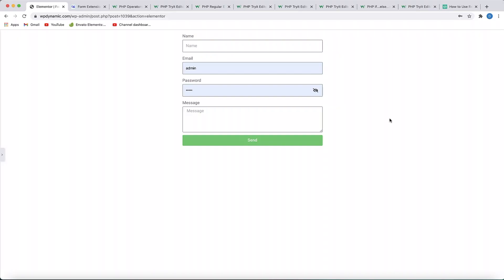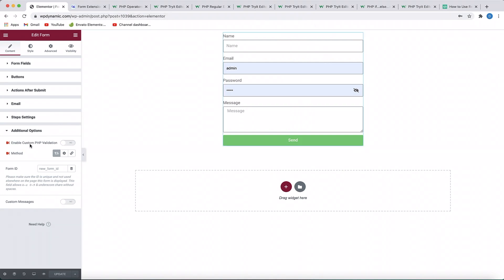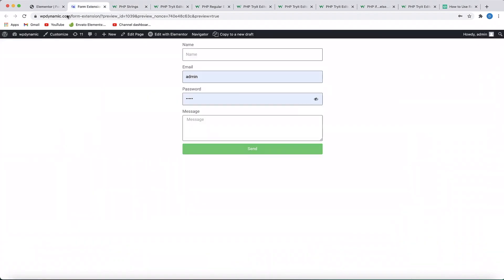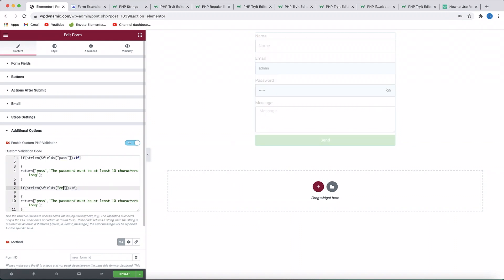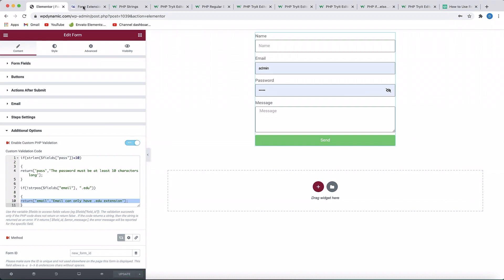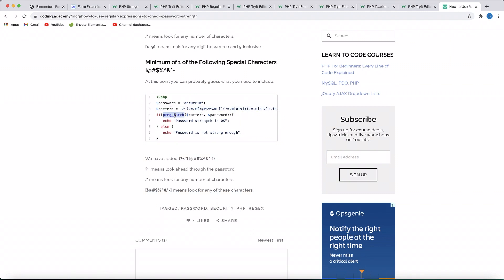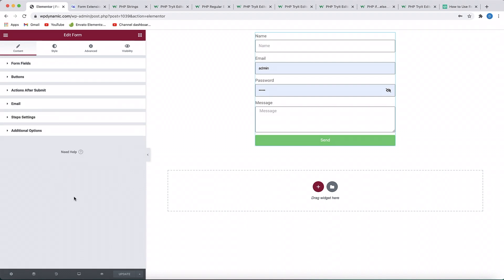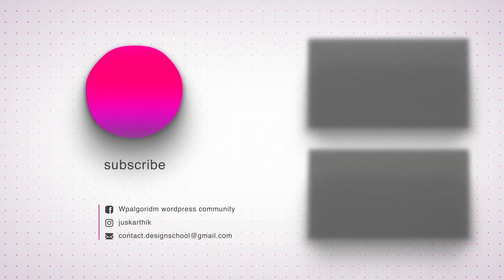Advanced Elementor form PHP validation - Dynamic content plugin for Elementor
Learn how to implement advanced PHP Elementor form validation with the help of dynamic content plugin for Elementor, to get better login forms, posts and more.

Make sure you enable php validation in dynamic content plugin settings.

► BEST HOSTING ◄